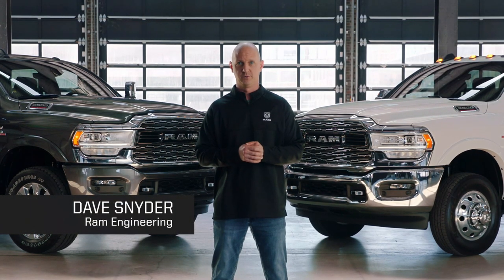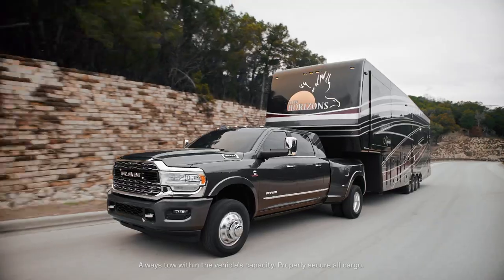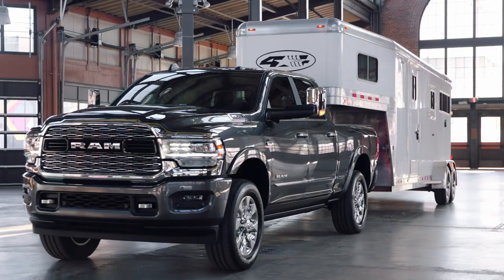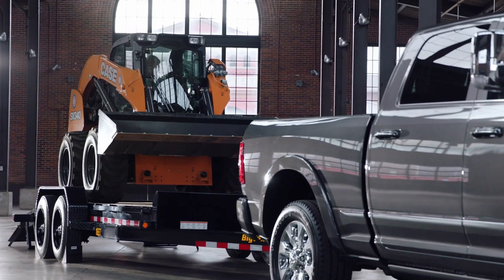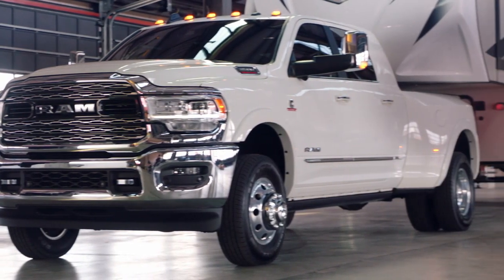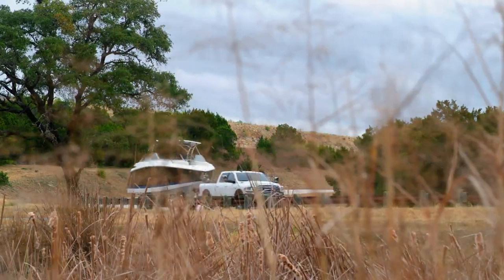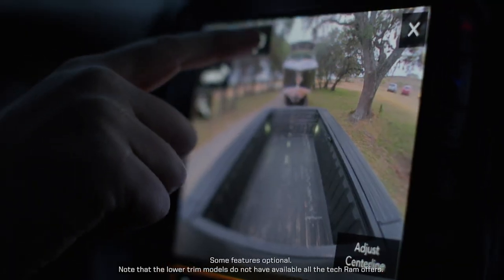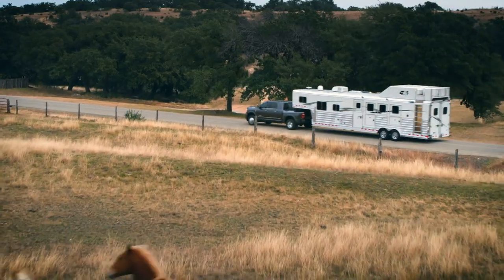Truck Tuesday: "What Truck is RIght For You"